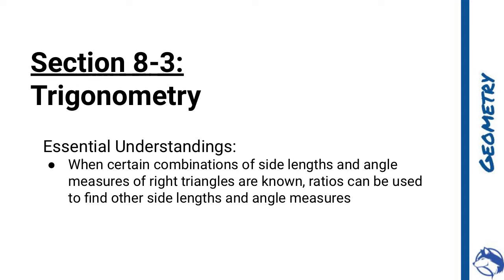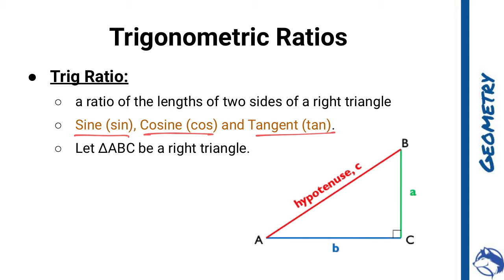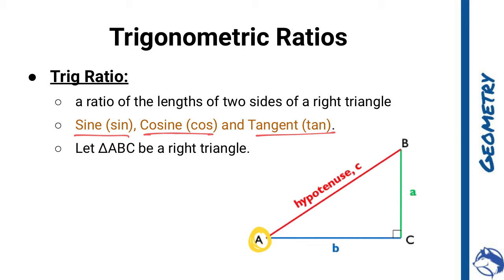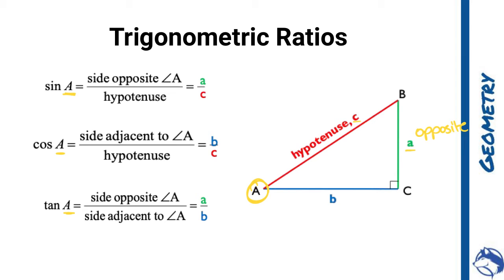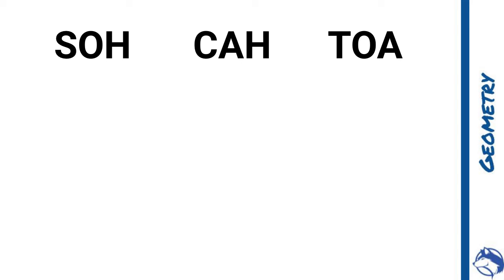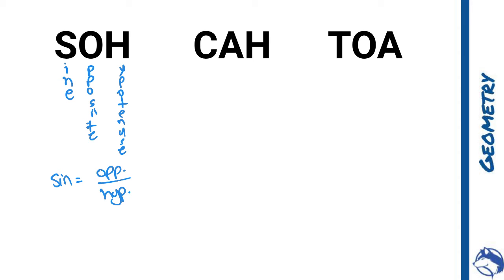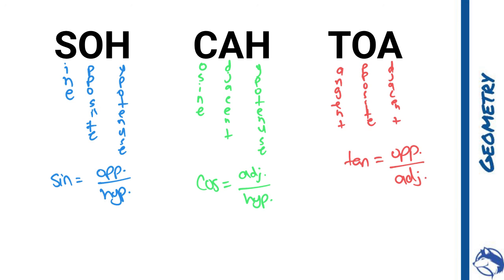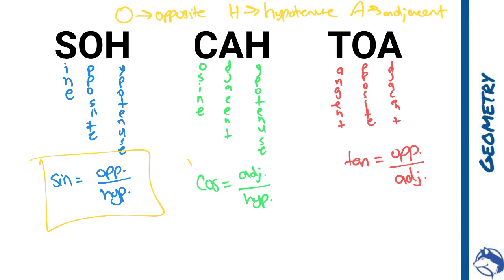G Section 8-3 Trigonometric Ratios